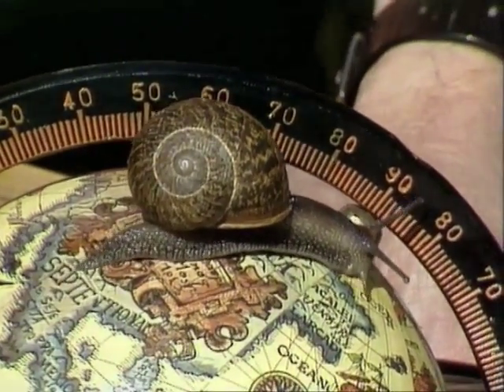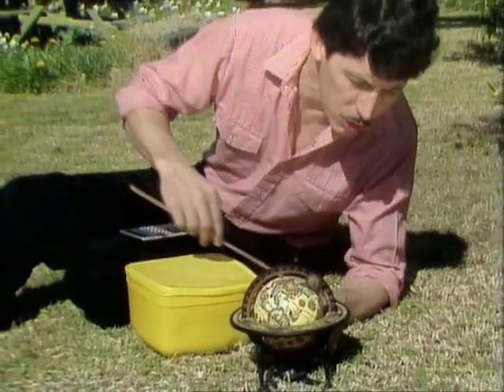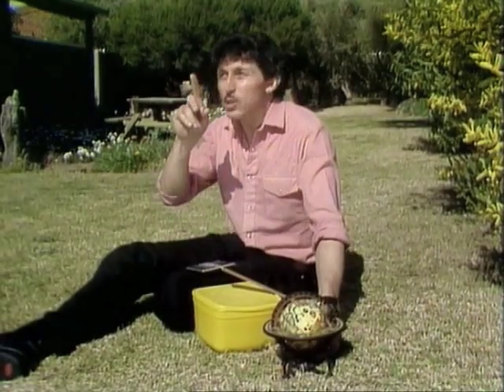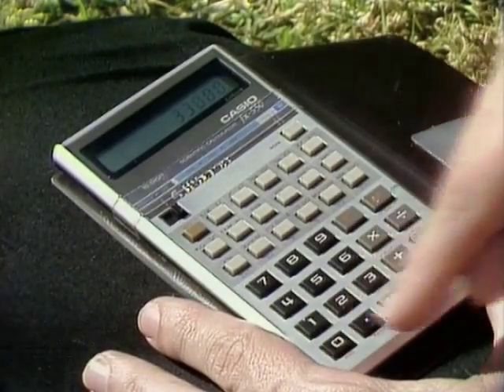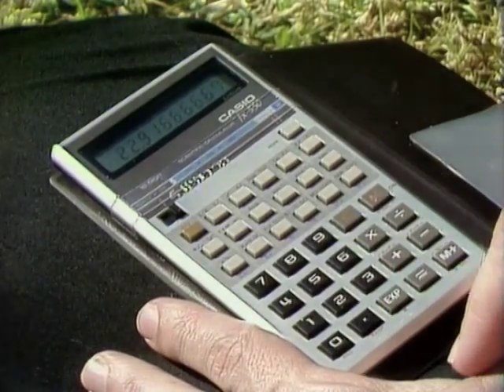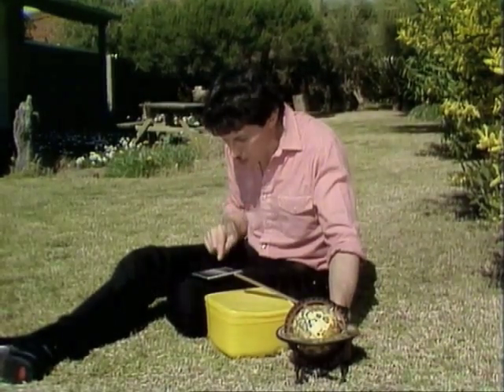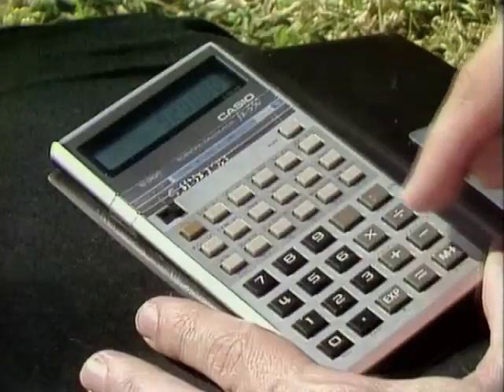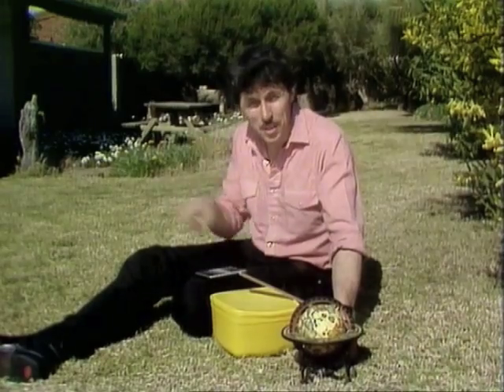Snail Race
How long would it take a snail to circumnavigate the Earth?  Deane uses a calculator to find out.